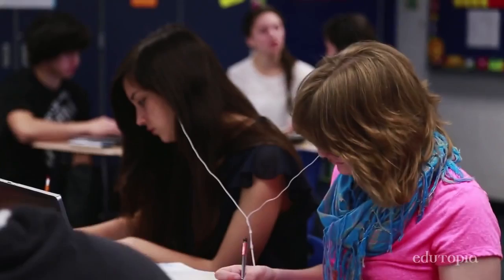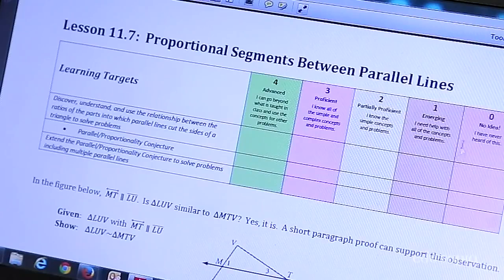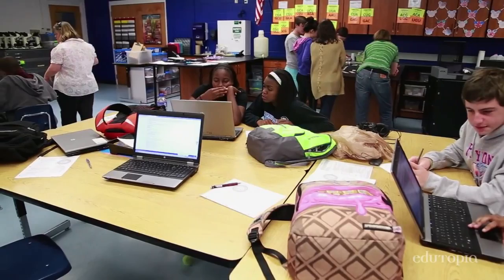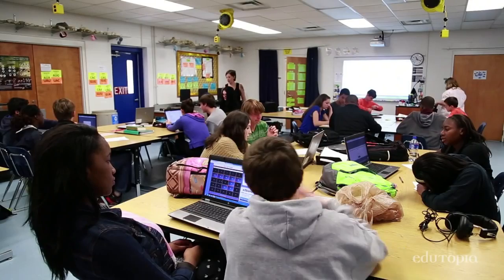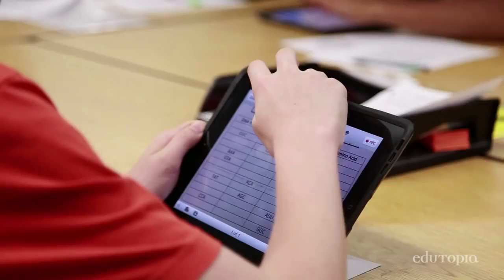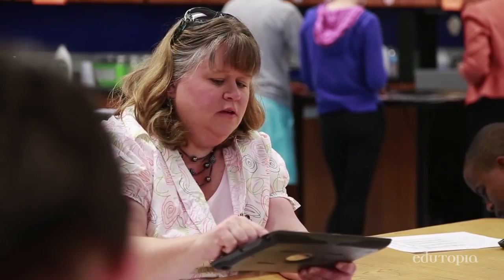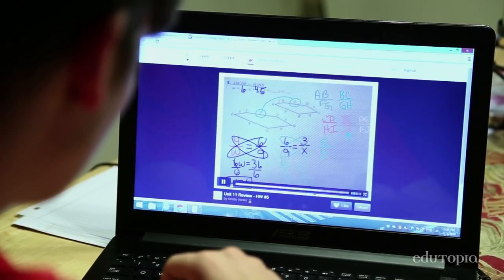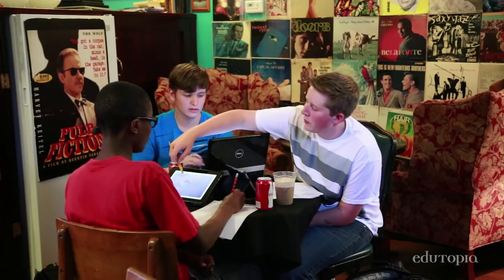Cynthia White | Info, Video & Images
Cynthia White regarding the educational Presentation. brings important insight into school district’s best practices from Cynthia White. View more about Cynthia White AND Cynthia White regarding this educational Presentation. Find out more about Cynthia White Bio, Resume, images and more today.

Cynthia White is an educational professional and community leader with years of experience as a leader and educator. Cynthia White is dedicated to the success and support of school students. Cynthia White Santa Barbara, CA is known for a commitment to academics, activities and athletics and the achievements of students.

A strong academic preparation is a must for all students K-12 based on the individual student's needs, abilities and interests. An educator’s goal is to ensure students score well above the national and state averages on standardized achievement tests, including National Merit competition.
There is a great benefit if graduating seniors qualify for many academic scholarships at major universities throughout the United States. Academic strength can also be shown in the number of advanced level courses offered in English, math, science, history and foreign language.

Cynthia White
Cynthia White Principal
Cynthia White Santa Barbara, CA

Principal White & Cynthia White